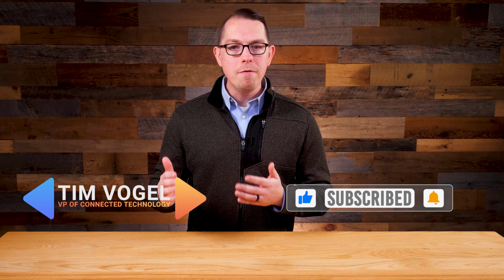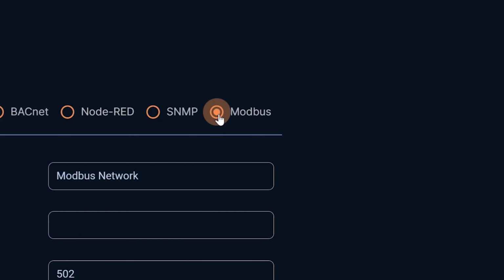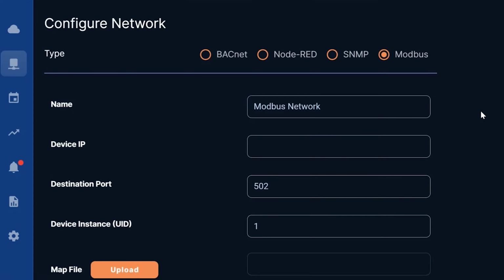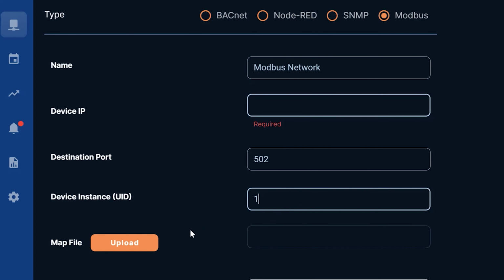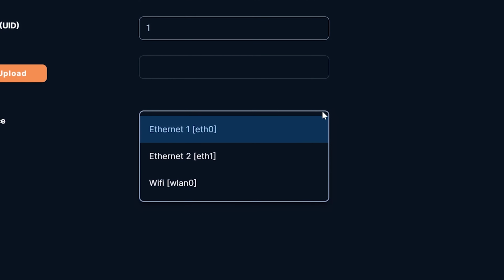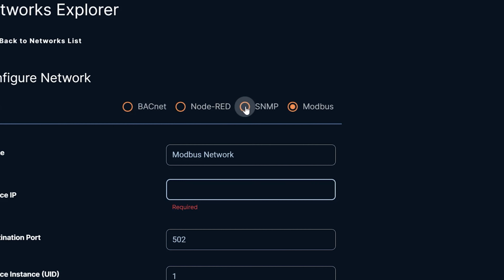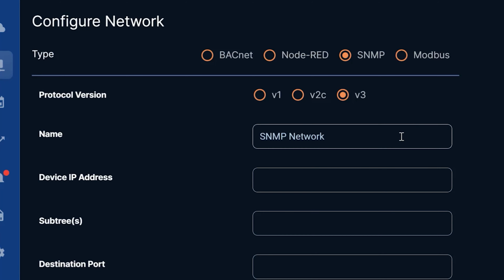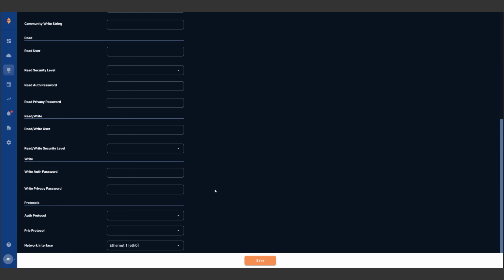KMC Commander: Modbus and SNMP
This video reflects features of KMC Commander software version 3.0. For the latest and additional information, see the KMC Commander Installation Guide and the Modbus Devices on KMC Commander Application Guide.

In this video, we focus on discovering MODBUS and SNMP.